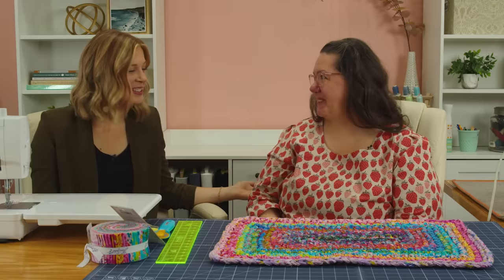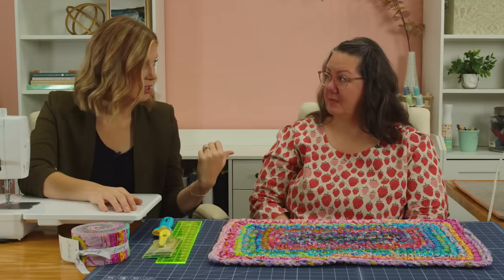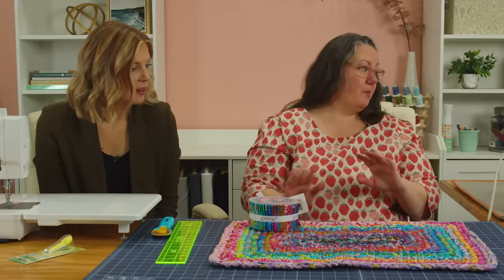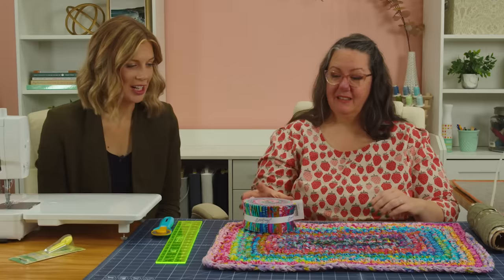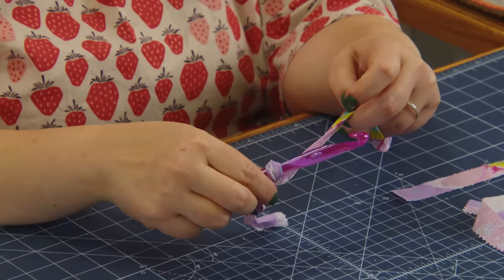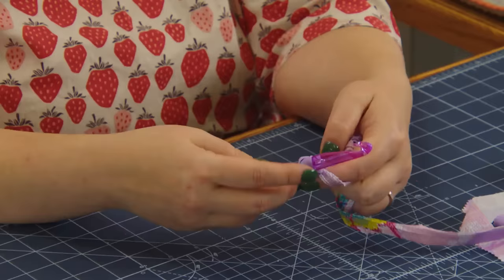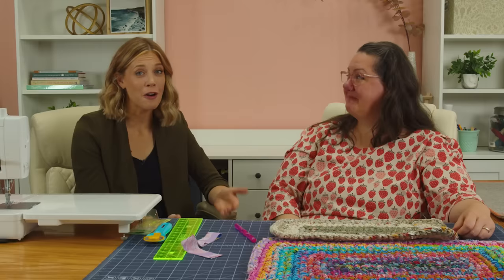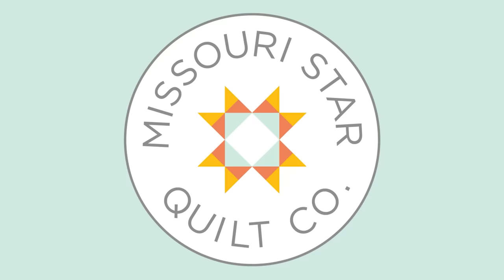How to Make a "Crochet Rag Rug" - Free Crafting Tutorial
Make your floors as snug as a bug in a rug with Misty and Sara from One Big Happy Yarn Co. on At Home With Misty! Follow along as Misty teaches you something new in this fun crochet crossover! Our host has teamed up with One Big Happy Yarn Co. to show us how to create a beautiful Crochet Rag Rug. Make it for any room in your home to keep your feet comfortable and warm. Time to break out your crochet hooks and get to work!

@MissouriQuiltCo provides totally FREE quick and easy quilting, sewing, and craft tutorials every single week because we love to help you create! Follow along with these fun online classes to learn more about sewing projects, sewing for beginners, quilting for beginners, sewing tips and tricks, sewing hacks, quilt design and quilting techniques. It’s an inspiration for everyone—from beginners to advanced quilters. To make quilting easier than ever before, precut fabrics are used as the building blocks of most projects. These quilt fabrics like layer cakes, charm packs, and jelly rolls make textile patchwork as easy as pie! Plus, we offer quilt patterns and quilting supplies along with gorgeous quilt material to simplify your experience. We hope you enjoy our quilting tutorials.